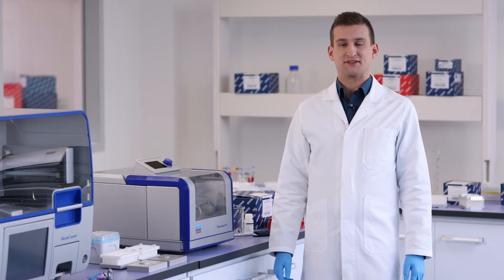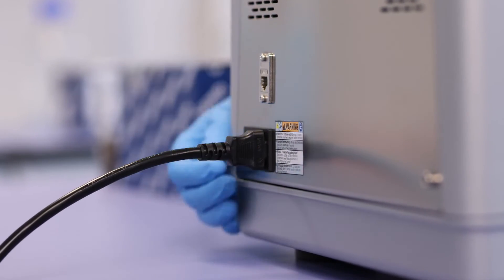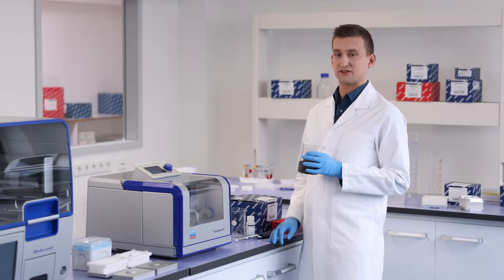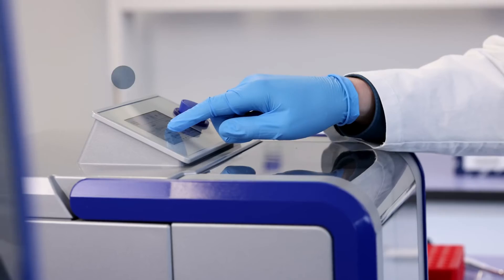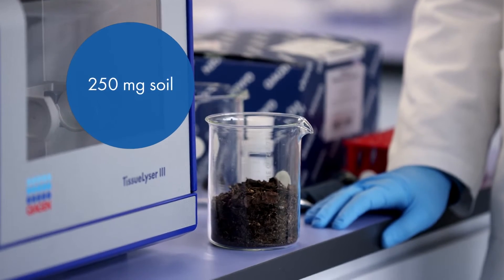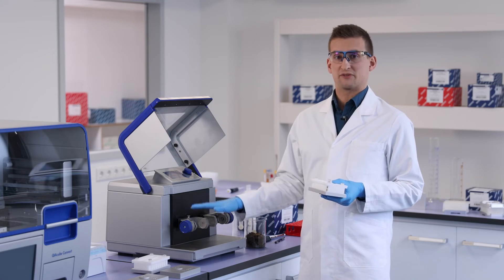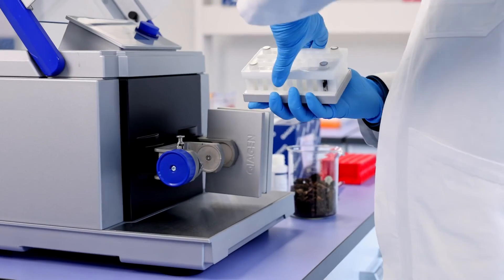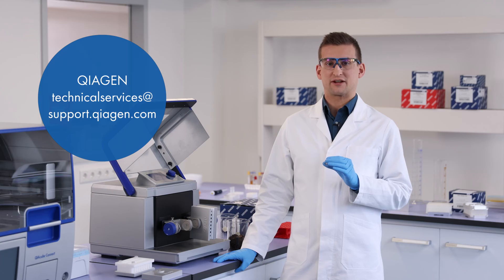How to run your samples on the TissueLyser III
Effective and versatile sample disruptions starts here. Watch this video to learn the new features of TissueLyser III and how to run your first samples.